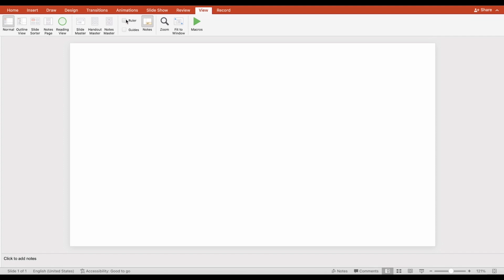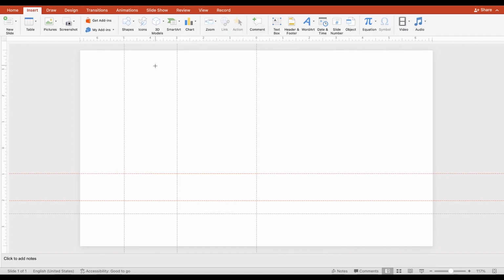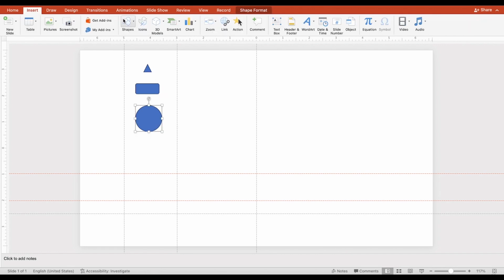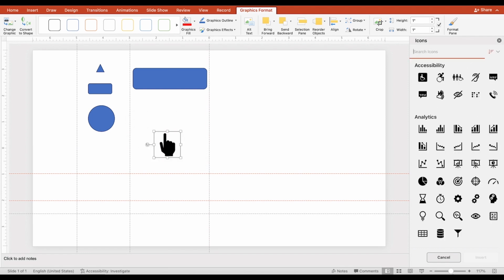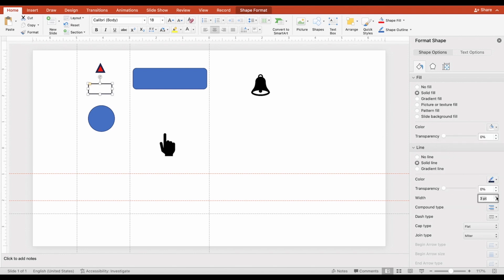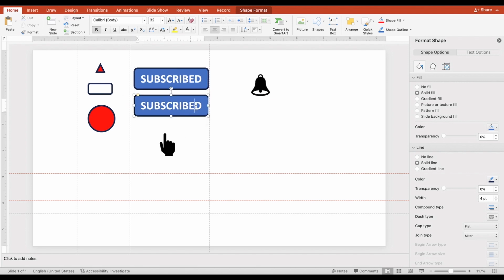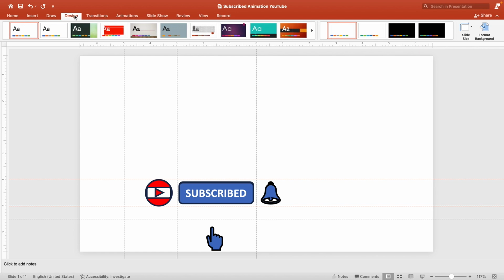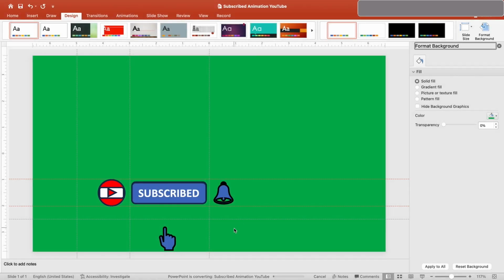PowerPoint- YouTube Subscribe Animation Tutorial 2024(MAC IOS) Version #2 (13 minutes)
The lessons in this tutorial includes: Inserting Powerpoint Guides, Shapes, and Icons; Formating PowerPoint Objects,  Renaming and Reordering PowerPoint Objects; Grouping PowerPoint Objects; Setting PowerPoint Objects in Guides; Animating PowerPoint Objects, Shapes, and Icons with Path Animation and Entrance, Emphasis, and Exit Effects in the Animations Tab; and Preparing PowerPoint Animation for Green screen via formatting the slide background to Dark Green for iMovie Green/Blue Screen feature (Green screen); and converting the files from PowerPoint pptx file to to Video MP4 file for iMovie Green/Blue Screen feature (Green screen).

o This tutorial is divided into the following time stamped chapters

00:00 Introduction/Preview

00:25 Insert Powerpoint Guides, Shapes, and Icons

01:45 Format PowerPoint Objects

03:00 Rename and Reorder PowerPoint Objects

03:24 Group and Rename PowerPoint Objects

04:00 Set PowerPoint Objects in Guides

04:30 Animate PowerPoint Objects

11:42 Prepare PowerPoint Animation for Green screen

12:24 PowerPoint Animation Demonstration